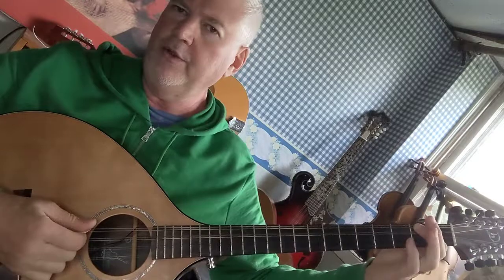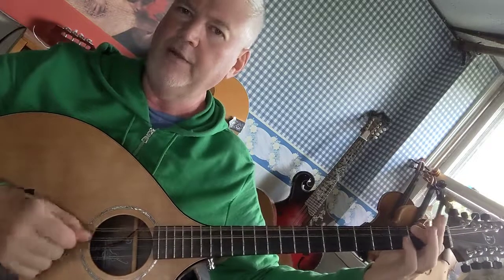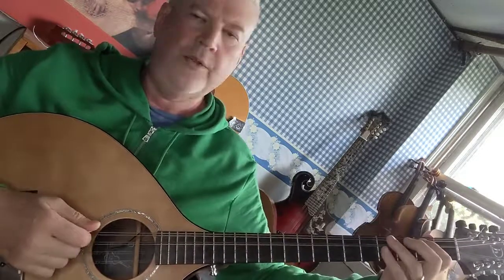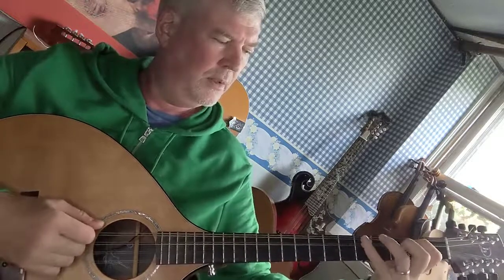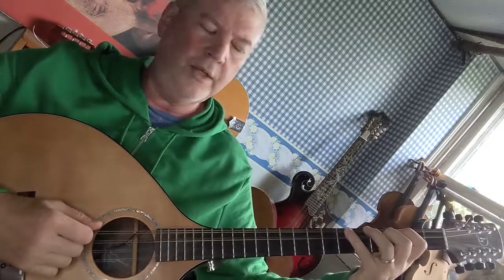Mandolin New England Presents: OCTAVE MANDOLIN LESSON - how to play the A Major Scale